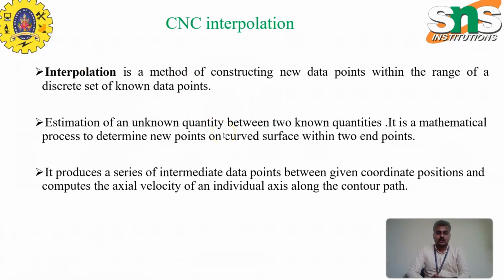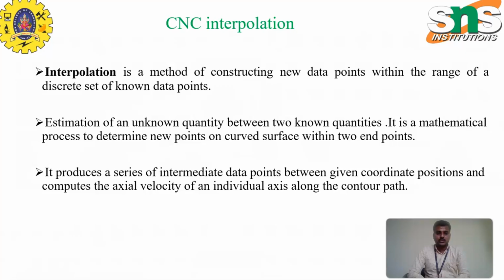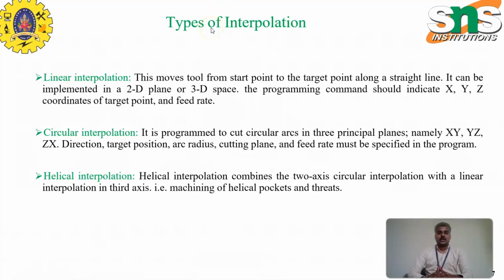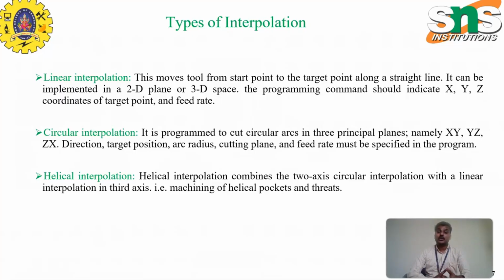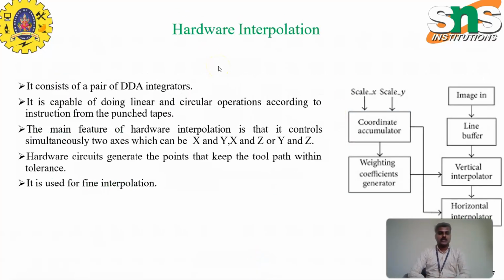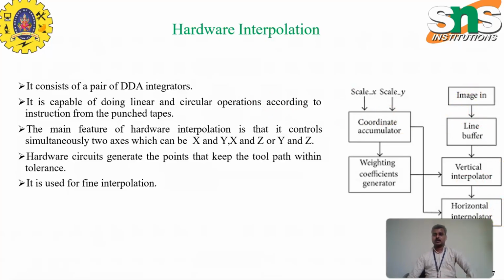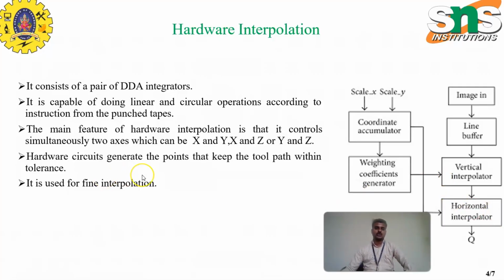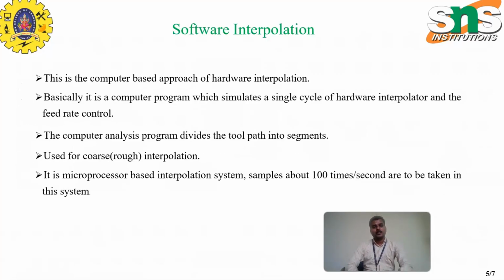Hardware and Software Interpolation | CADA | SNS Institutions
Hardware interpolation uses dedicated electronic circuits to quickly and precisely generate tool paths, especially for high-precision tasks, though it offers less flexibility, while software interpolation uses a computer's CPU and algorithms to calculate these paths, providing greater flexibility and lower costs but with slower speeds and higher resource demands. The choice depends on the application's need for speed, accuracy, and cost, with some systems also employing a hybrid approach.